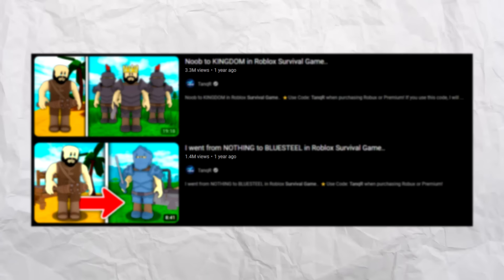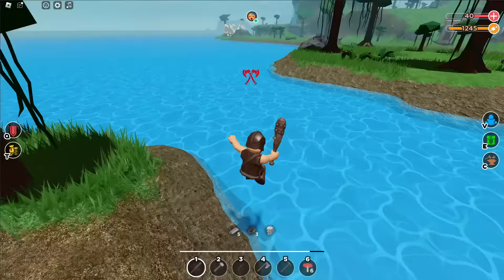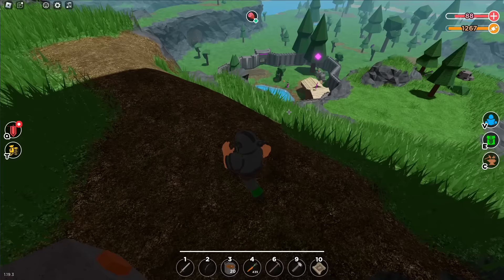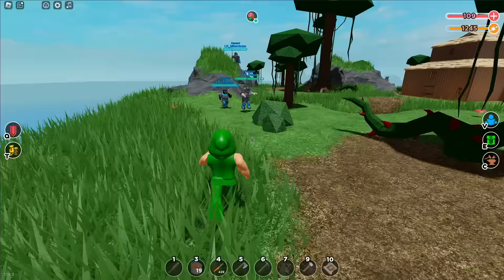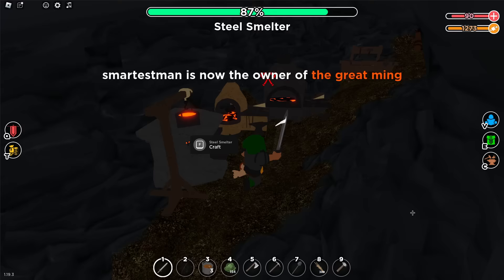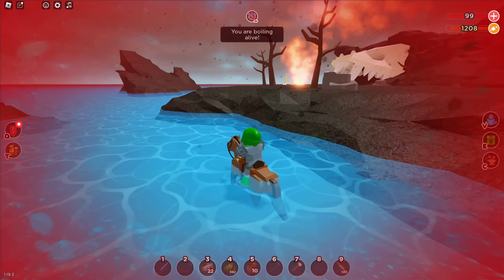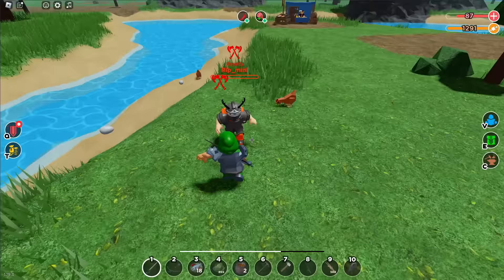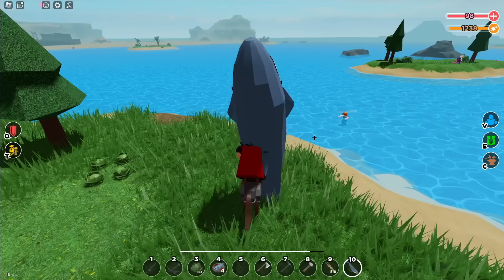My Quest To Beat The Roblox Survival Game..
Roblox Survival Game Added a Boss, So it was my quest to try beat it for the best tier loot of armor and weapons in the game. Follow along my progression in order to beat the Roblox Survival Game.